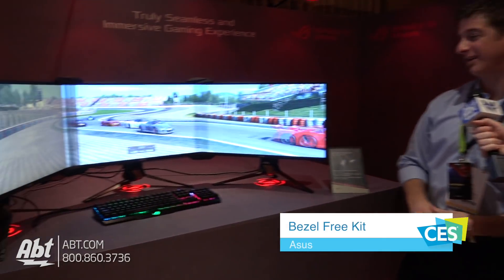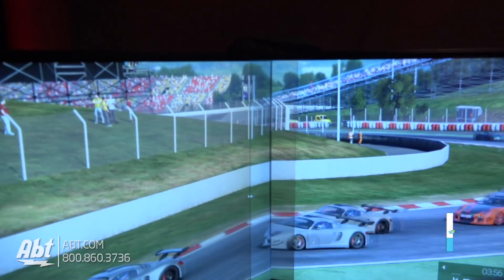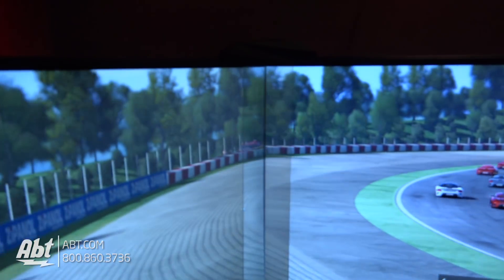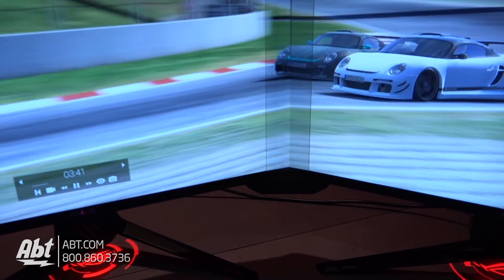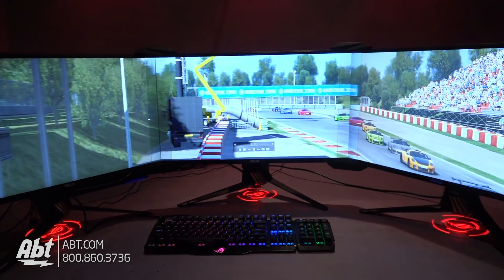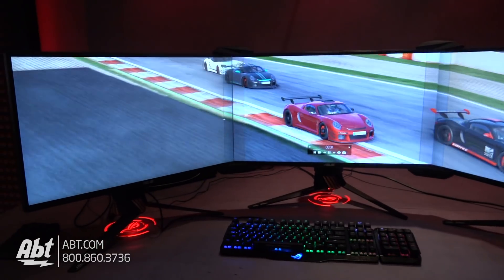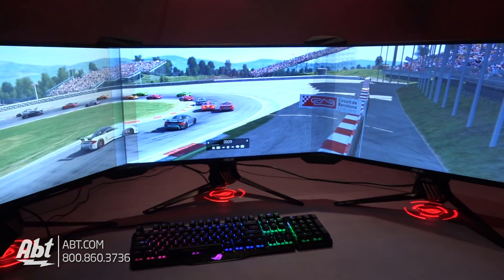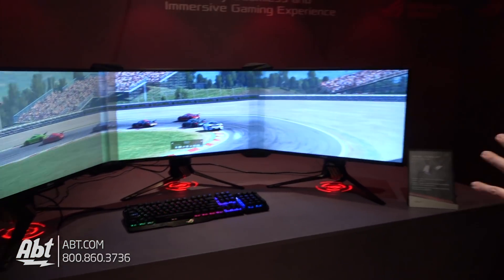CES 2018 - Asus Bezel Free Kit Concept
Abt Electronics talks to Asus about their Bezel Free Kit concept.